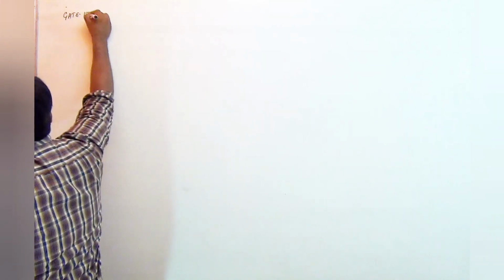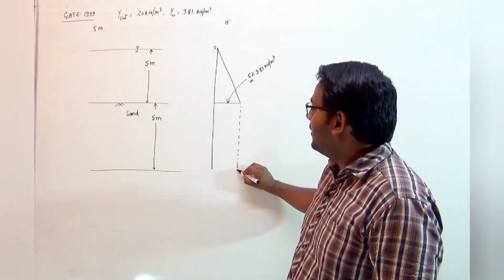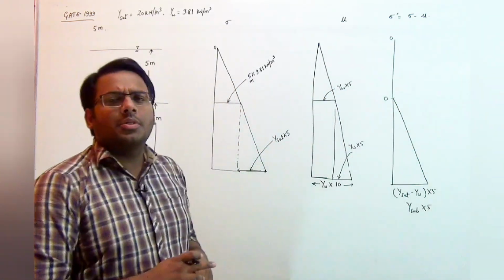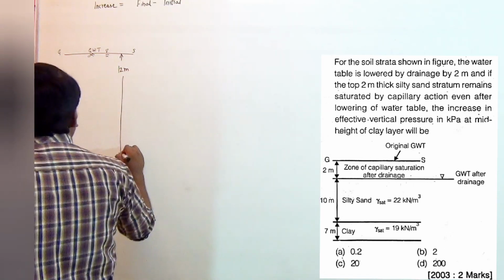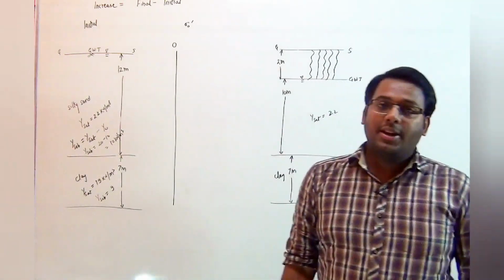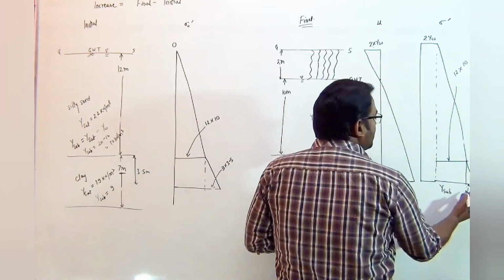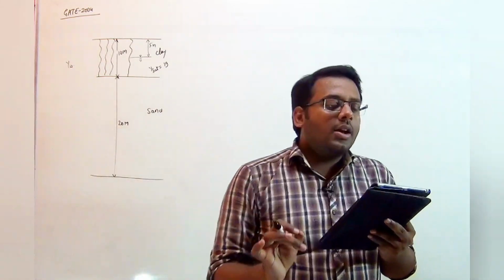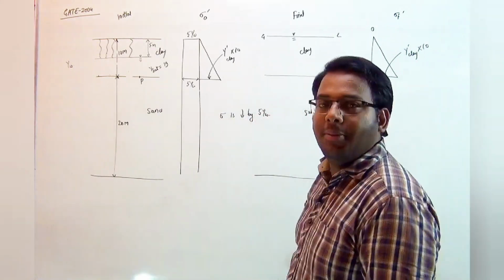41 # Effective Stress | GATE Solutions | Soil Mechanics | ESE | Vishal Sir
🅳🅾🆆🅽🅻🅾🅰🅳 🅰🅿🅿 to watch videos in proper playlist or get more free tests and study material.
𝐏𝐫𝐞𝐦𝐢𝐮𝐦 𝐅𝐮𝐥𝐥/𝐒𝐮𝐛𝐣𝐞𝐜𝐭 𝐰𝐢𝐬𝐞 𝐂𝐨𝐮𝐫𝐬𝐞𝐬  for ESE/GATE/AE-JE are also available.